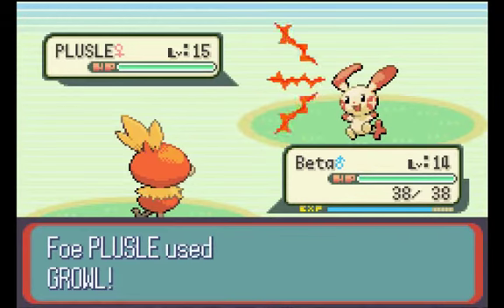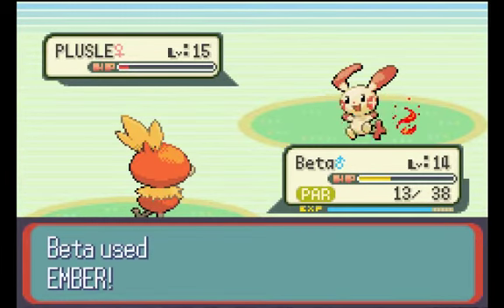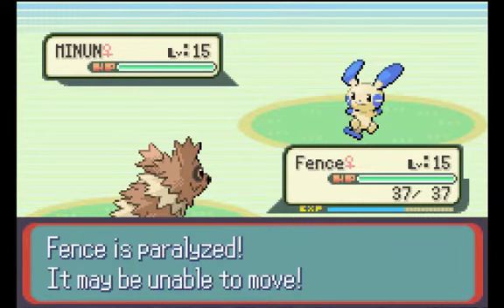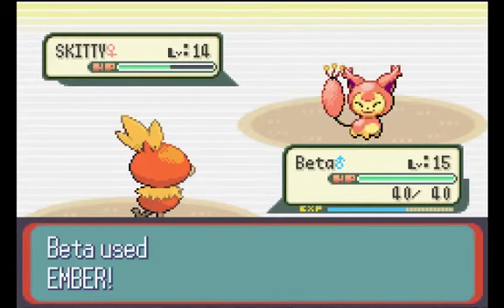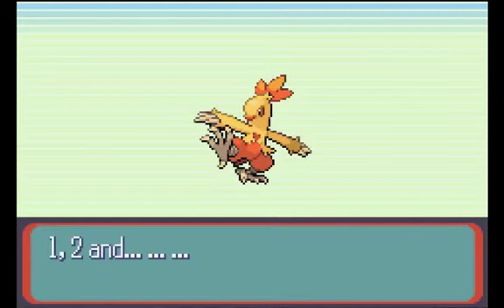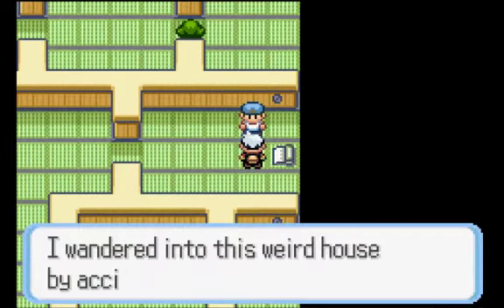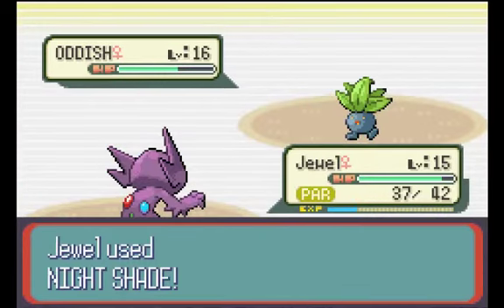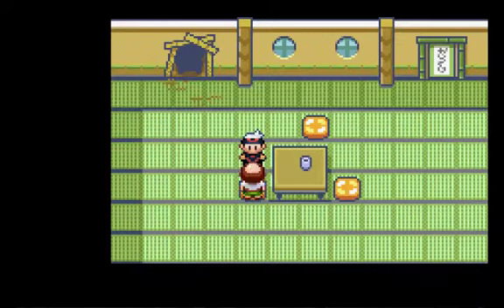Let's Play Pokemon Sapphire- 15- Trick or Treat!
Lots of tricks, a couple of treats, and mostly trees.